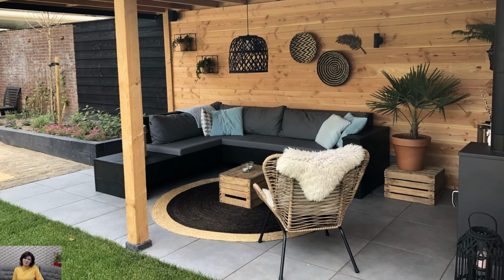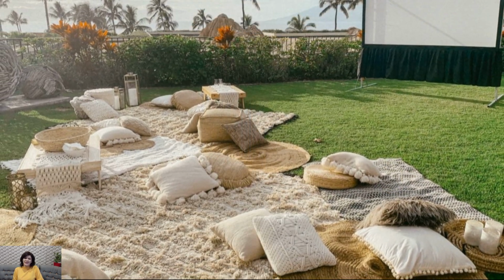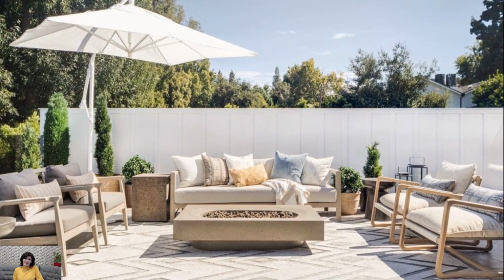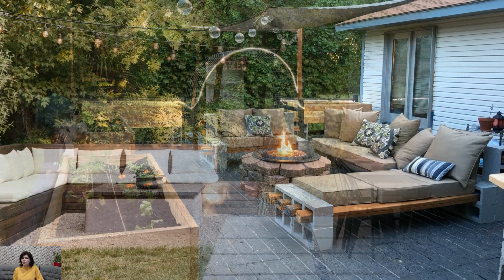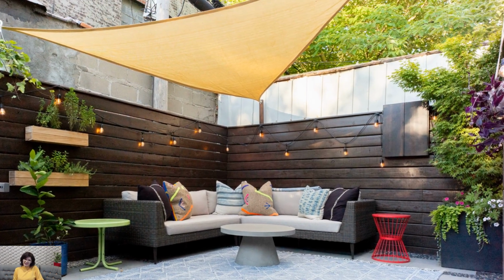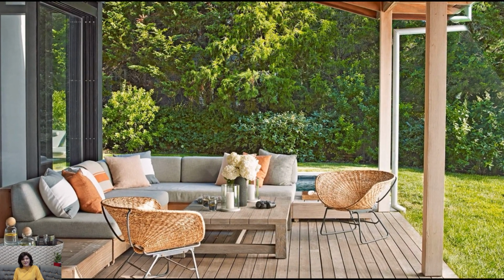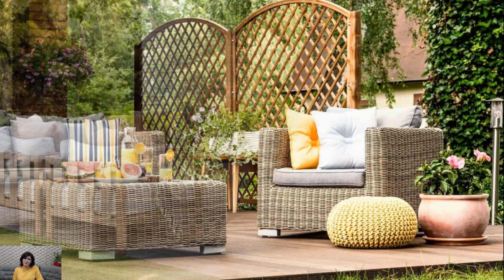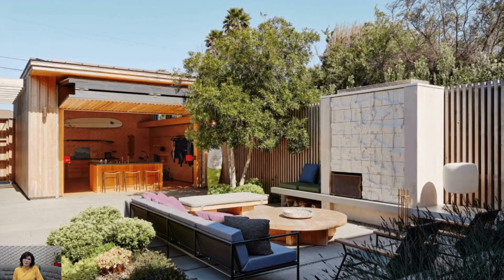Backyard Inspiration 2024 | Creative Backyard Decorating Ideas to Transform Your Outdoor Space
Elevate your outdoor oasis with these creative backyard decorating ideas! From cozy seating arrangements to charming lighting solutions, we'll explore a variety of ways to enhance your outdoor space and create a stylish and inviting atmosphere for entertaining and relaxation. Discover how to add pops of color with vibrant cushions and accessories, create cozy nooks with strategic furniture placement, and incorporate natural elements like plants and flowers to bring life and beauty to your backyard. Whether you have a spacious lawn or a small patio, these simple yet effective decorating ideas will help you make the most of your outdoor area and enjoy it to the fullest. Get inspired to transform your backyard into a stunning retreat where you can unwind, entertain, and create lasting memories with family and friends!